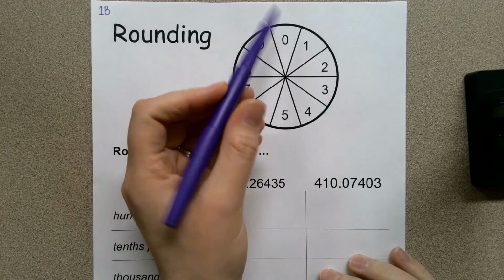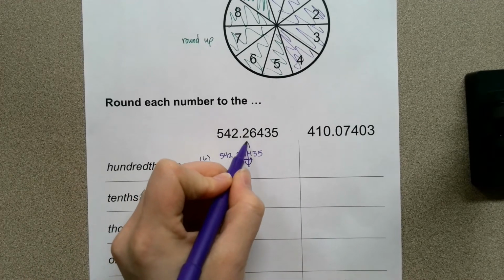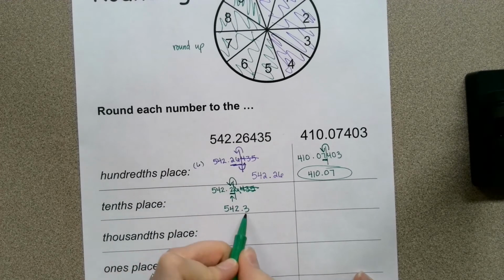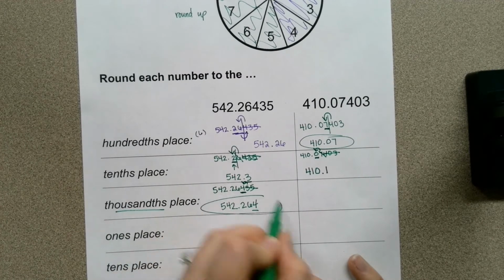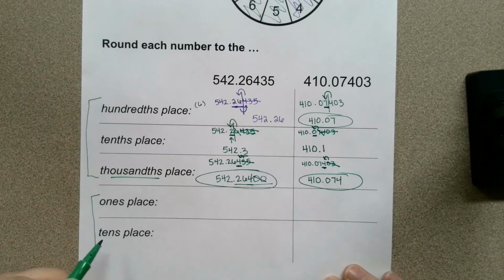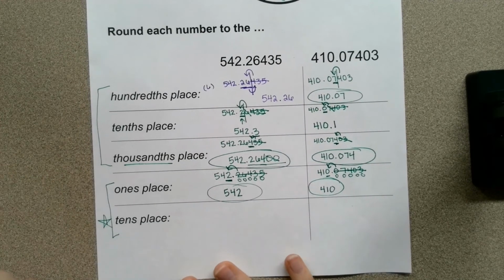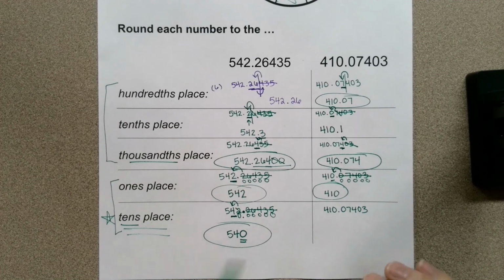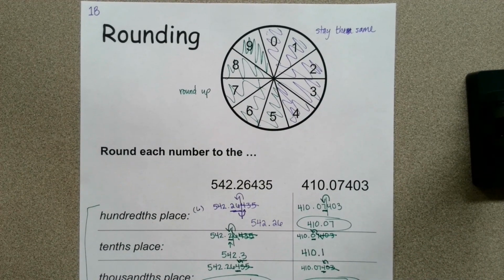1b) Rounding Decimals